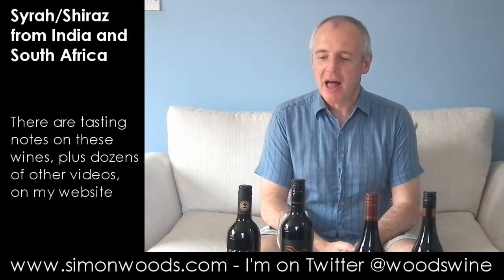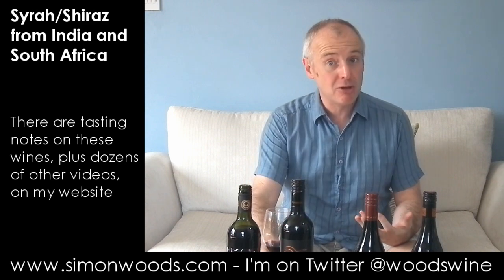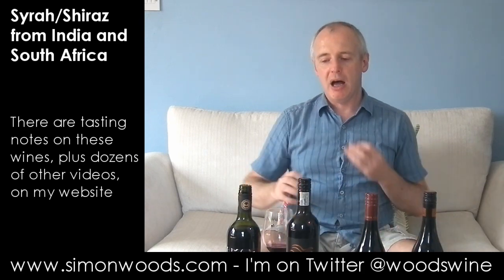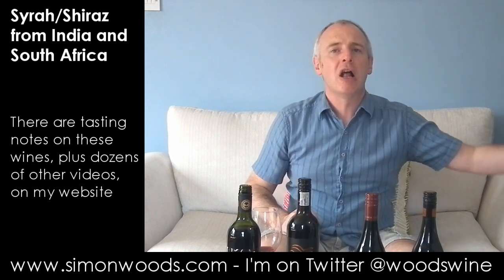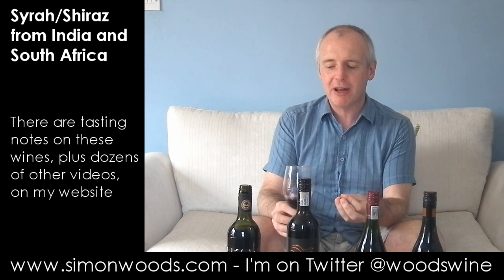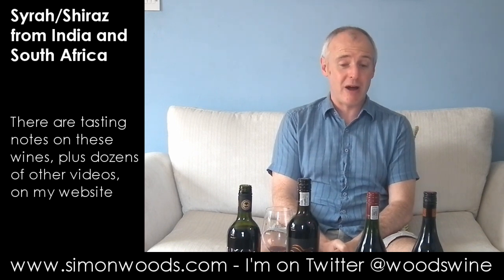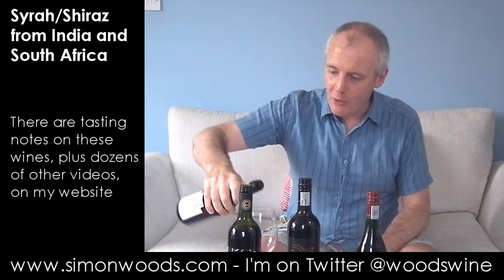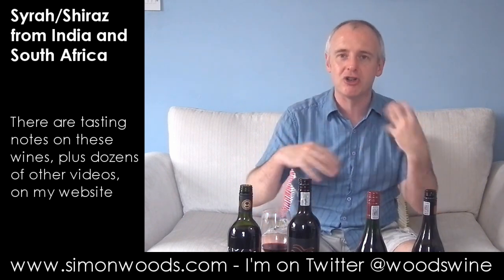Wine with Simon Woods: Syrah/Shiraz from South Africa and India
Syrah/Shiraz is the dominant grape in this quartet of wines, three of them from South Africa, but the first a blend from India including some Cabernet Franc